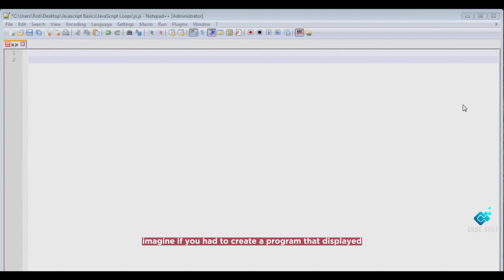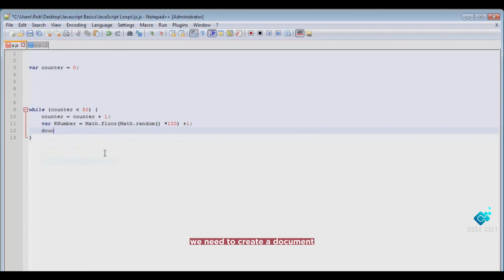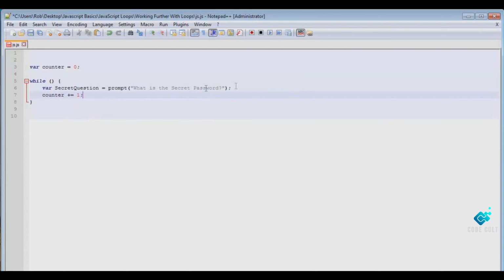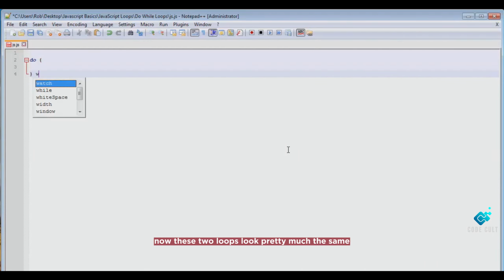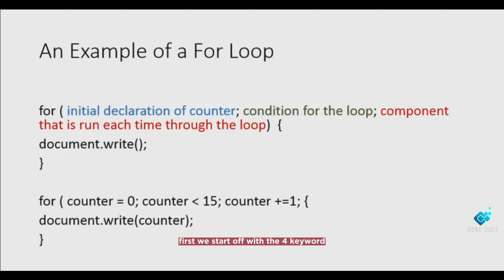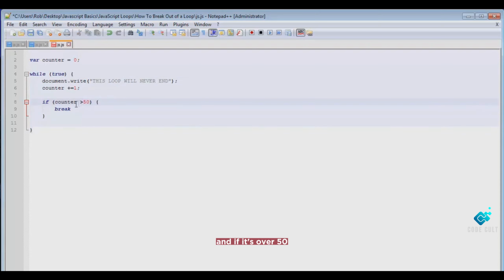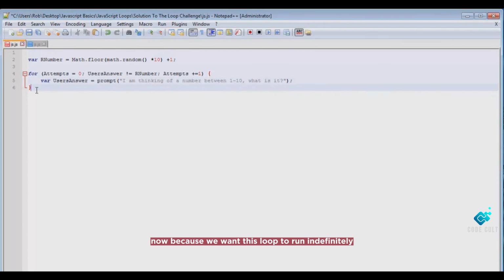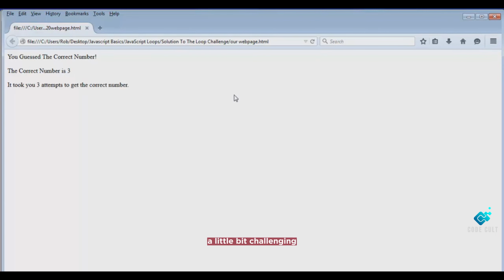Loops in javascript | Day 06 | Code Cult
Welcome to Code Cult's "Absolute for Beginners" JavaScript series!

In this video, we explore the fascinating world of loops, a fundamental concept in JavaScript programming. Whether you're a beginner or looking to brush up on your JavaScript skills, this tutorial is perfect for you.

We'll start with the basics, covering loop syntax, initialization, conditions, and iteration. Throughout the video, we'll provide clear explanations, practical examples, and useful tips to help you understand the concept of loops in JavaScript. By the end of this tutorial, you'll have a solid understanding of how to use loops to control the flow of your programs.

Join us on this coding adventure and unlock the power of loops in JavaScript. Get ready to enhance your coding skills, build impressive projects, and unleash your creativity with Code Cult!